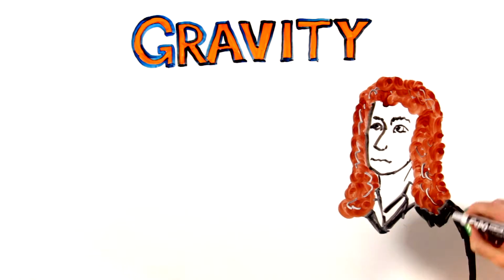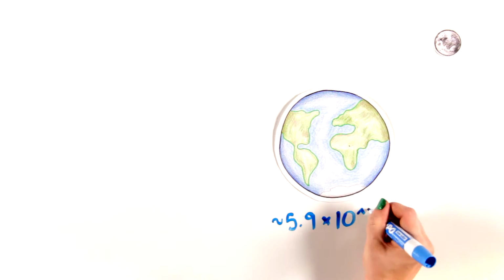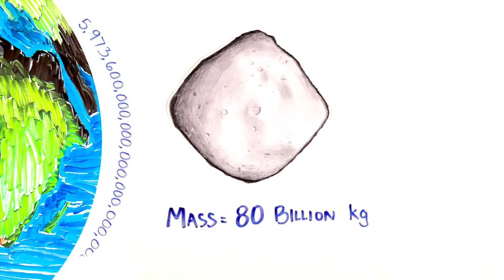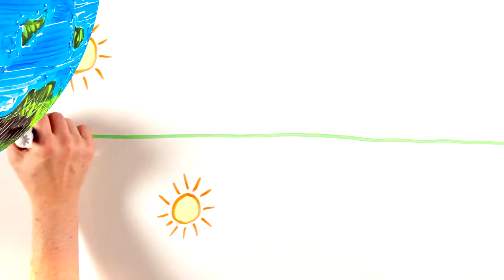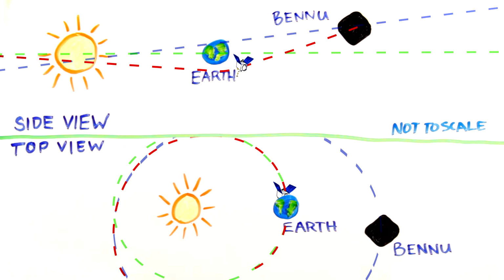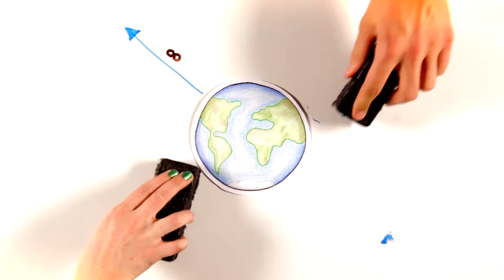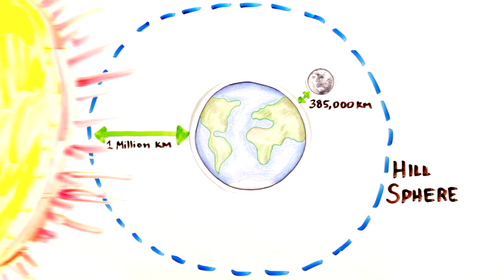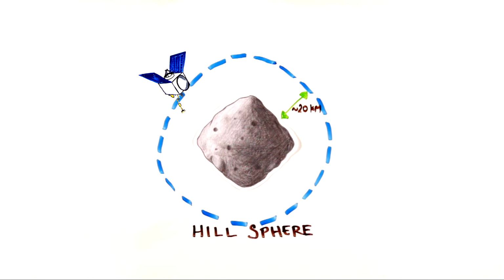What is the Gravity of Gravity?